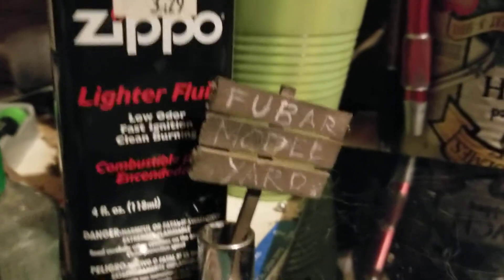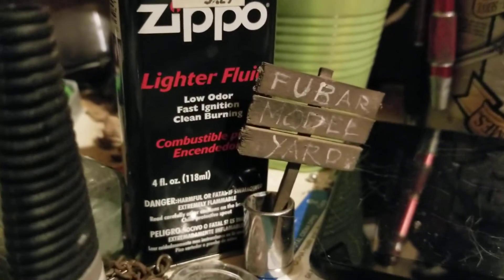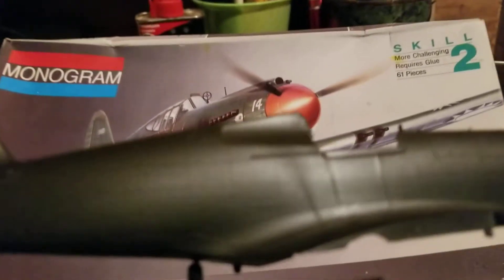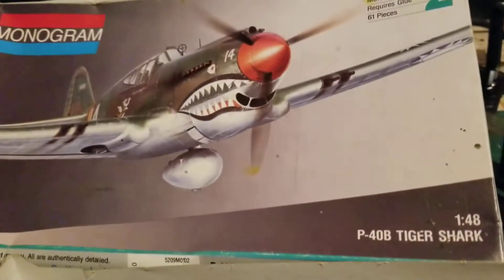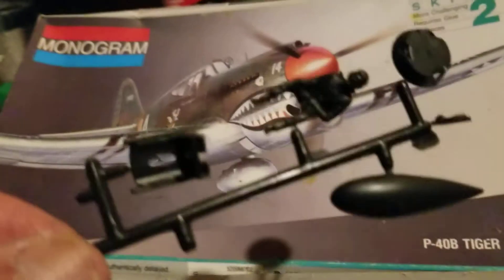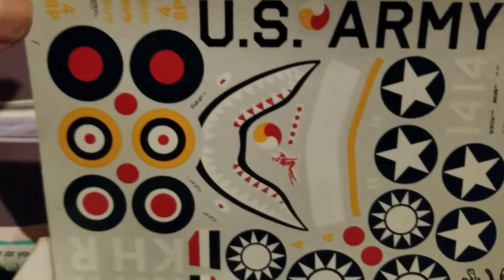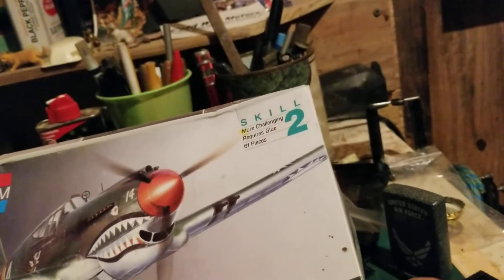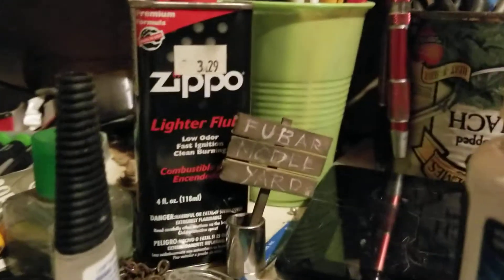HLI Wings of WW2 Group Build